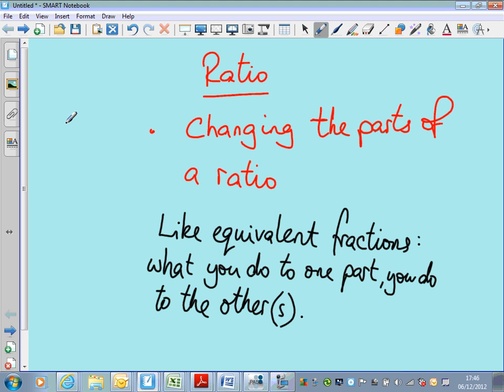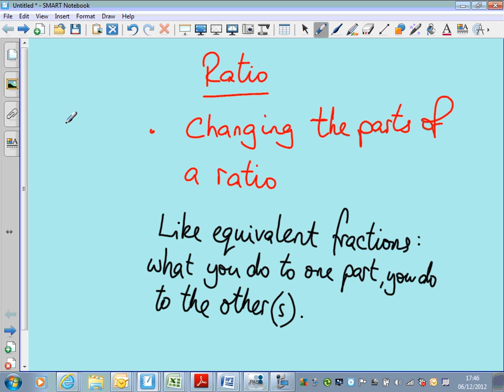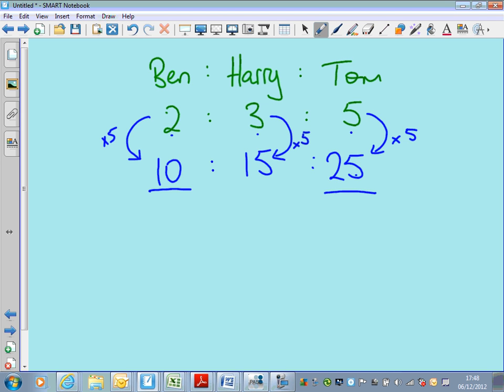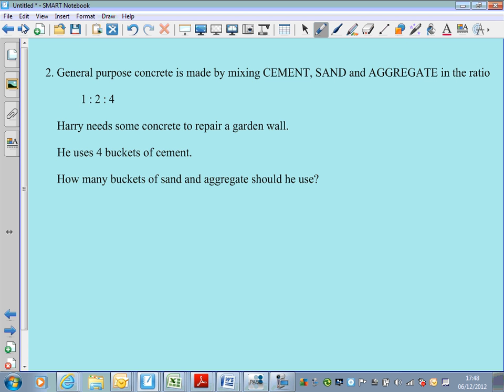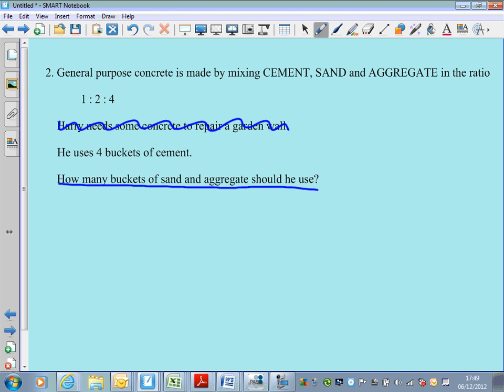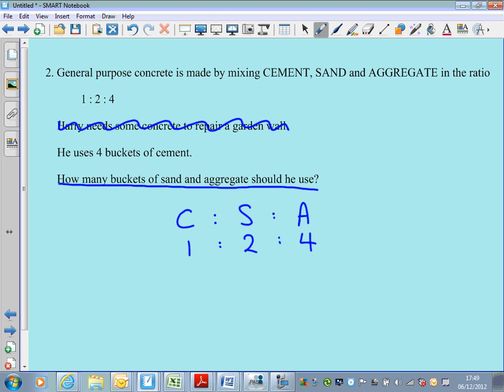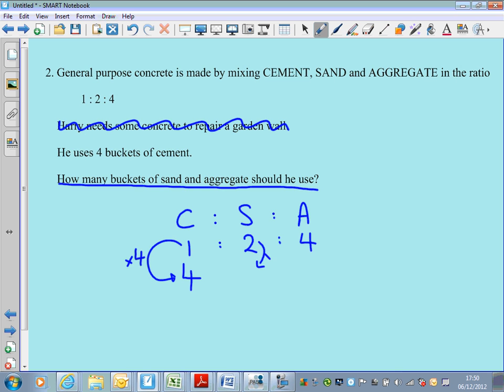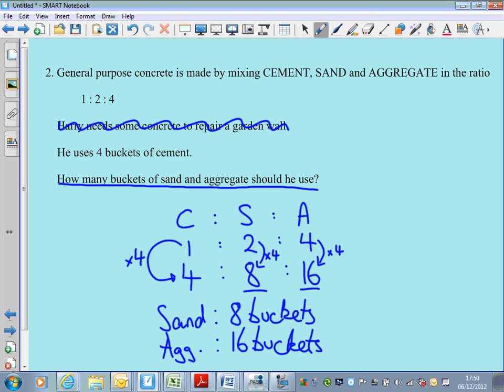Changing the parts of a ratio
Short video on questions involving the numbers in a ratio being changed, as opposed to the total of the numbers in a ratio being changed.